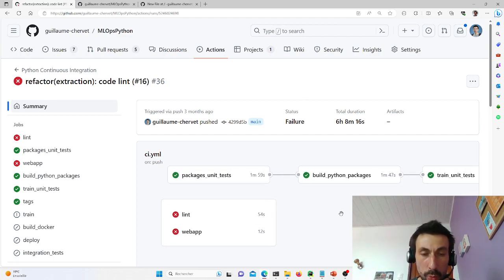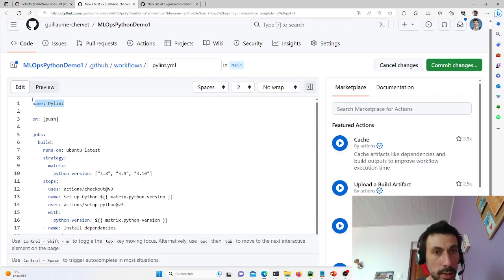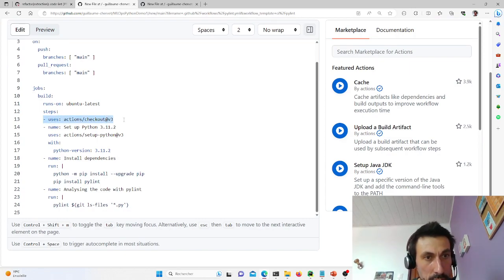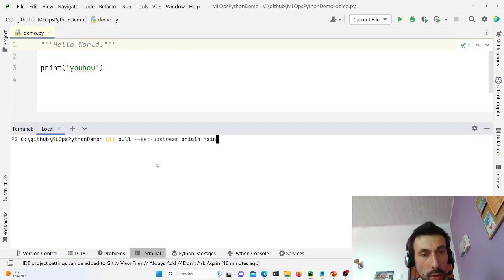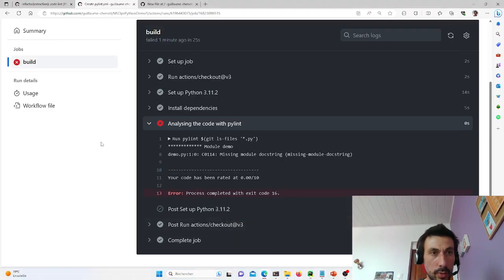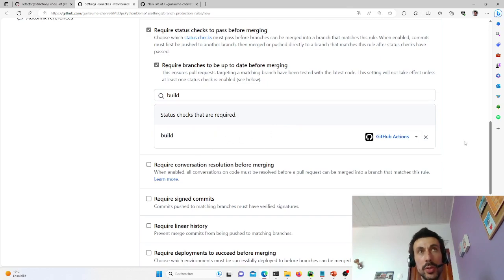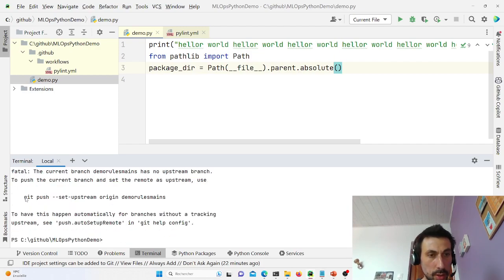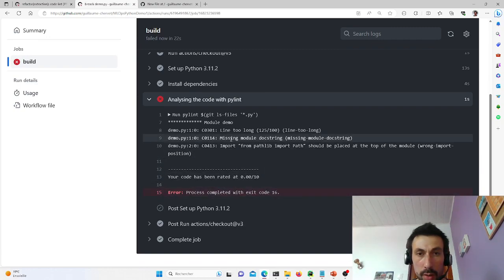MLOps Minutes - Episode 26 - My First "Continuous Integration" with Github Action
In this episode (done in one shot due to lack of time :p), I present how to set up a first Github Action that will gradually allow us to run a series of automations in order to validate that our main branch "Main" is always "prodable".

This means that we can deliver this "main" branch to production at any time and we are sure and certain that it will work without any problems.